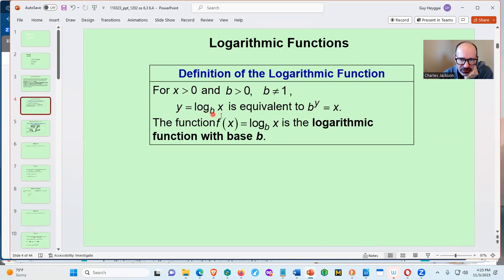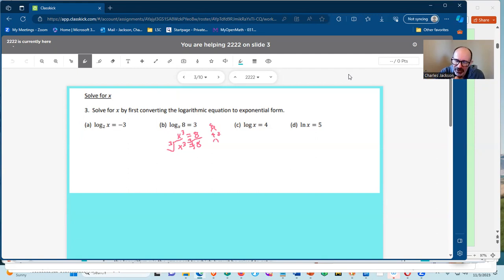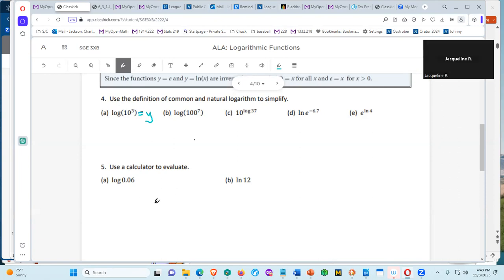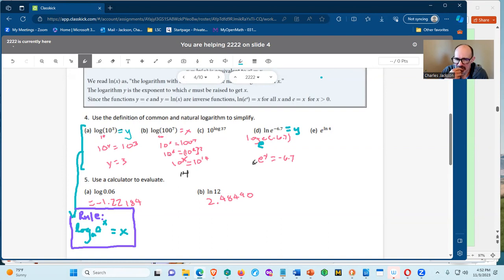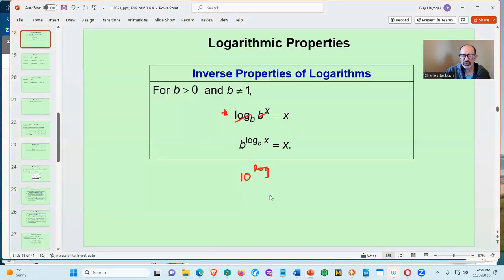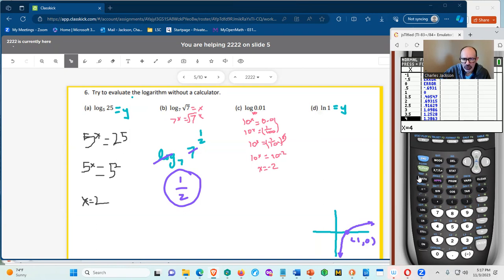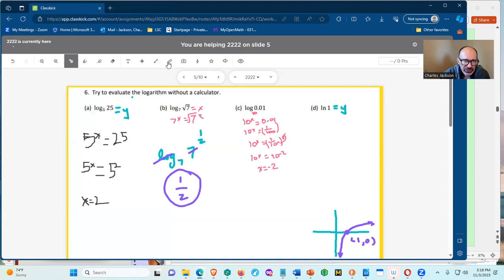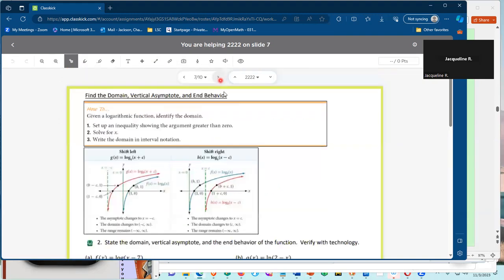Logarithmic Functions 2222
Definition, properties, supporting graphs in a meeting with 2 students.